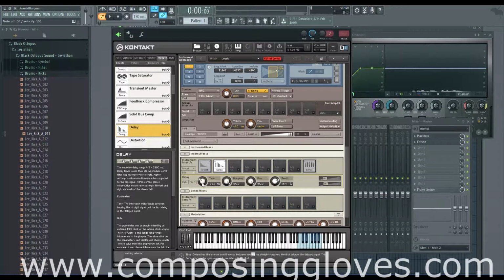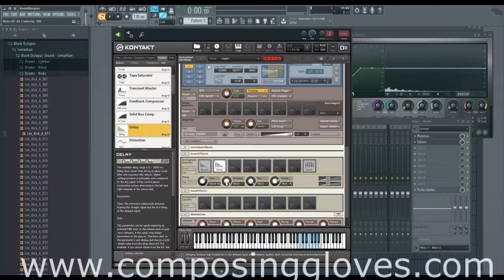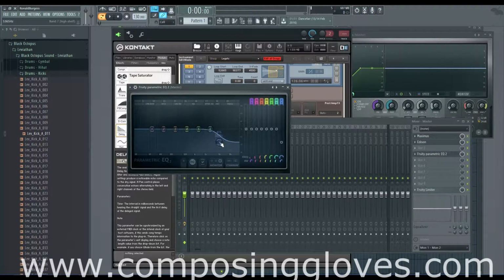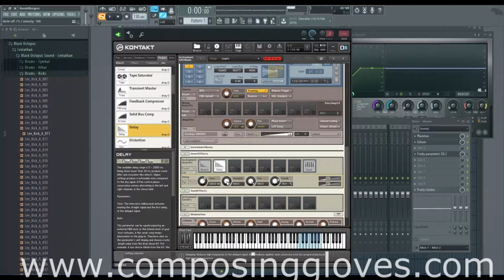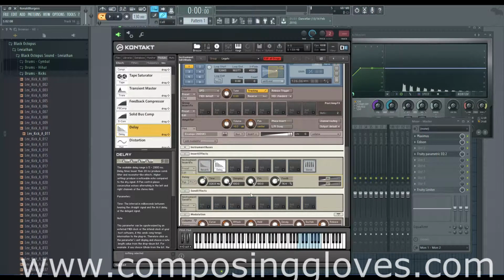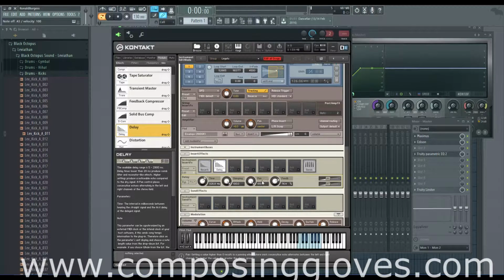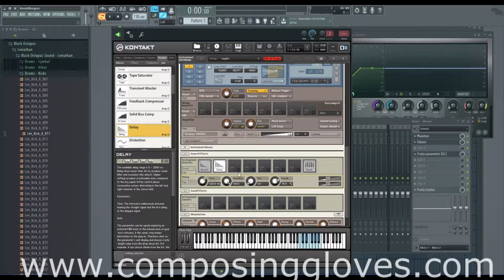Kontakt From The Ground Up 36 - Delay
Delay is a fundamental part of sound design, granted I cover that briefly and go more into what this delay does.